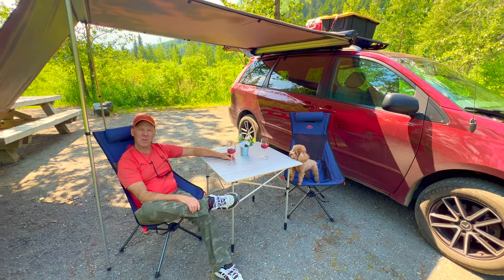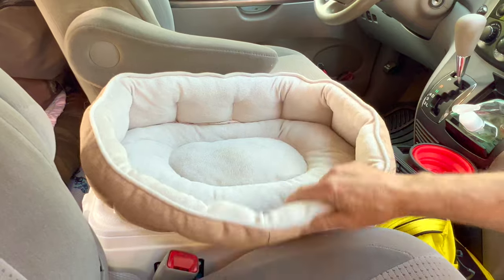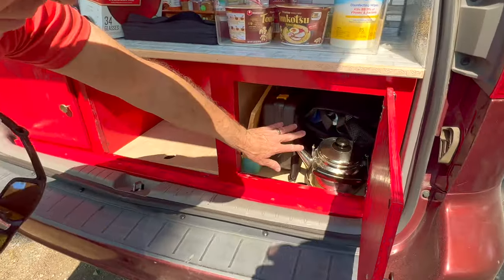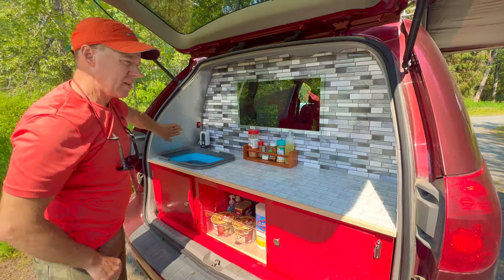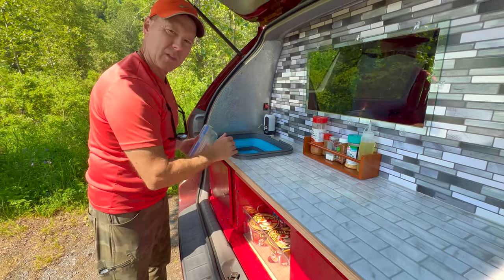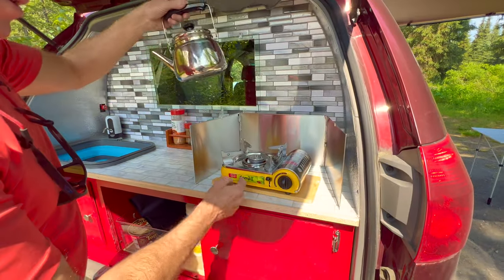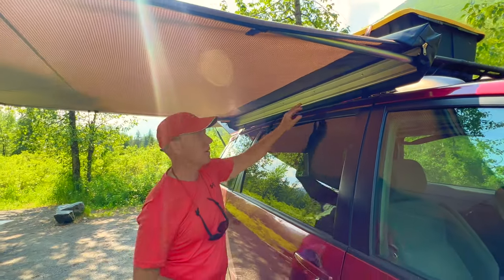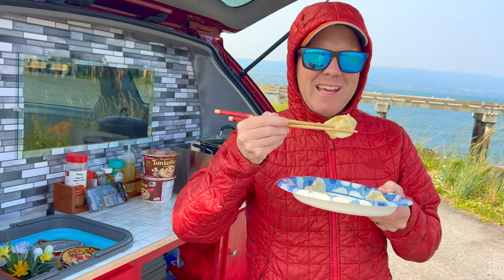MINIVAN Camper Conversion | Toyota Sienna FULL Van tour | 3 Days to Complete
We hope this video can help you in your minivan conversion.

Stay Safe and Healthy everyone.
See you down the road.